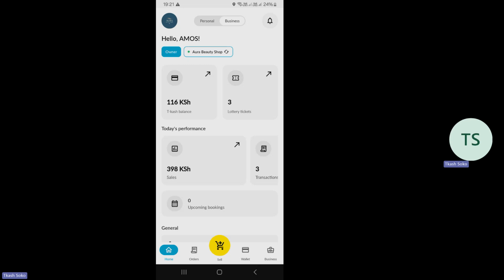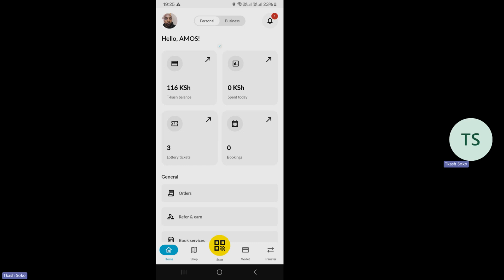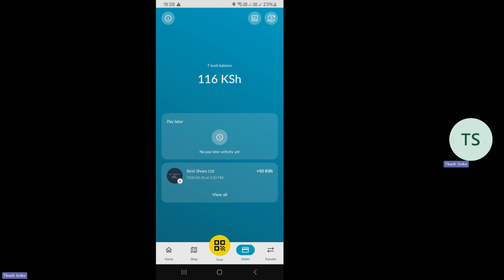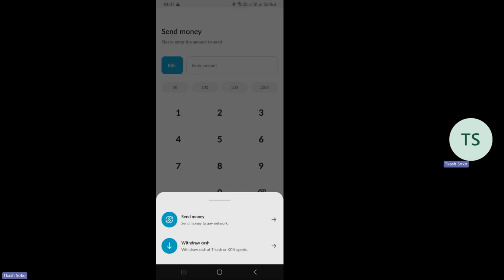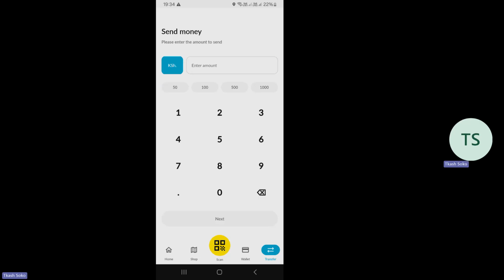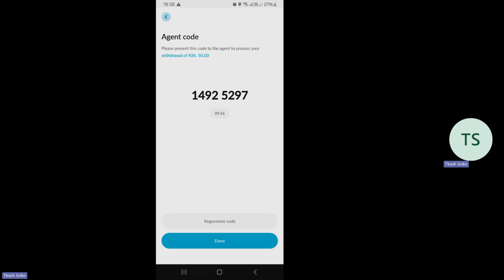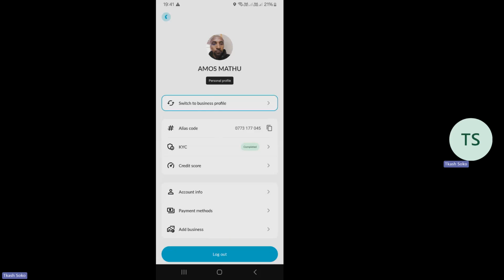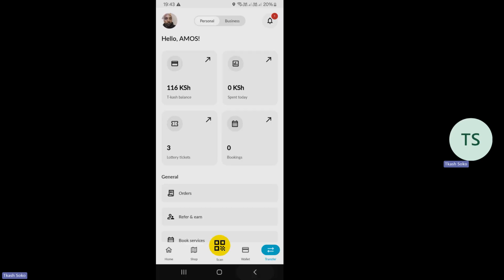Send money and withdraw cash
Send money to other networks, withdraw cash, and understand when external fees may apply.